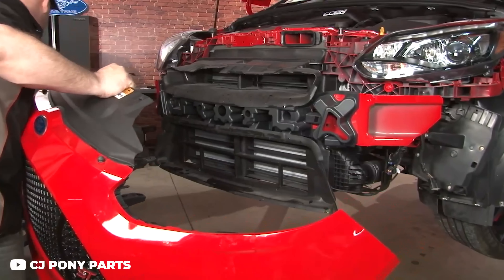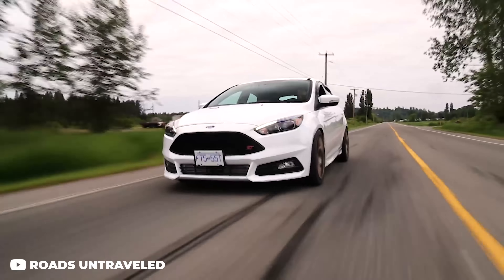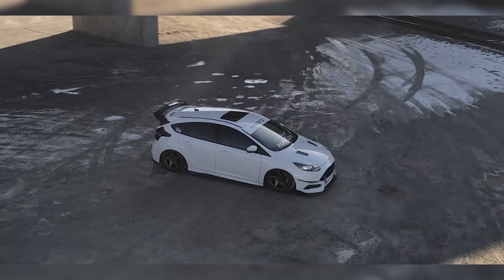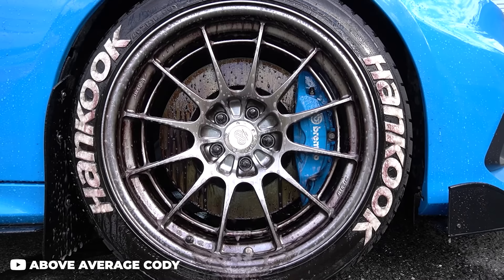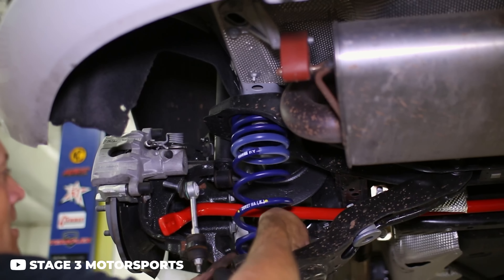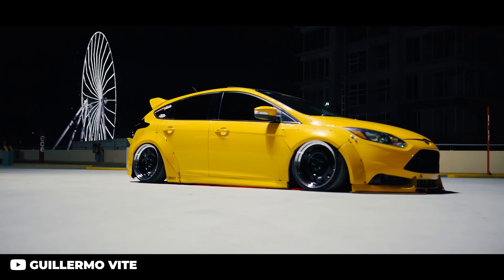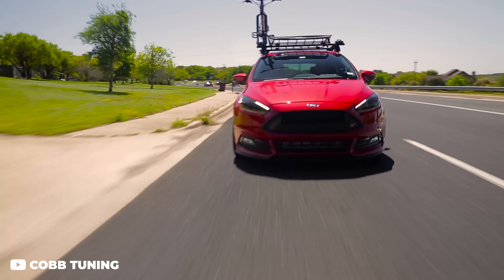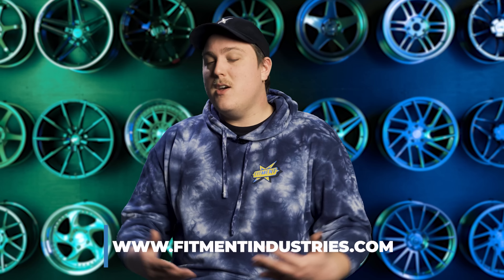Calling ALL Ford Focus ST Owners!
This video is dedicated to all the Ford Focus ST owners. If you stumbled onto this video, you're in the right place. We have some recommendations to make your build even more sick. From wheels, tires, and suspension to performance and exterior modifications. We're here to help guide you to making the right choices!

0:00 intro
1:10 everything you need to know
3:33 wheels, tires, & suspension
7:25 performance parts
8:38 exterior mods
9:11 outro